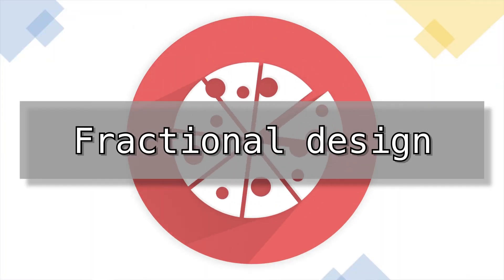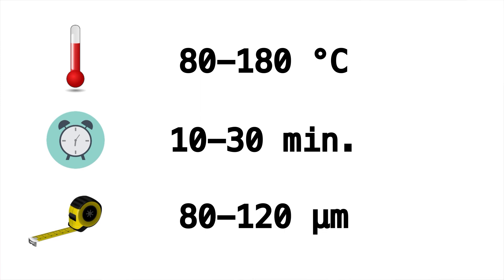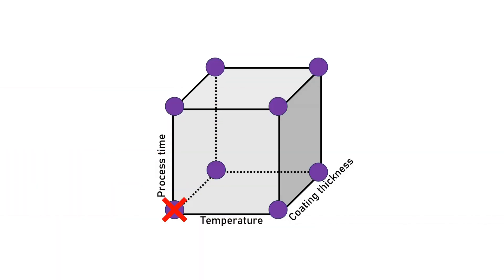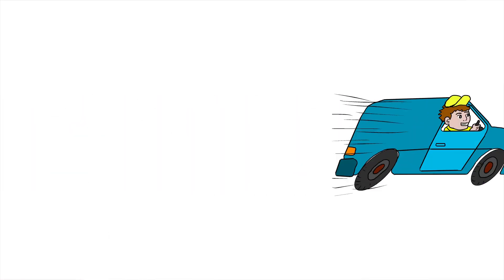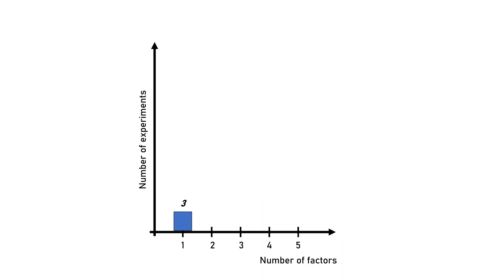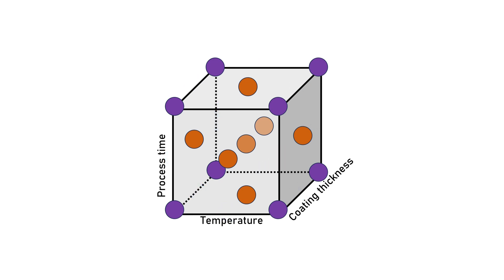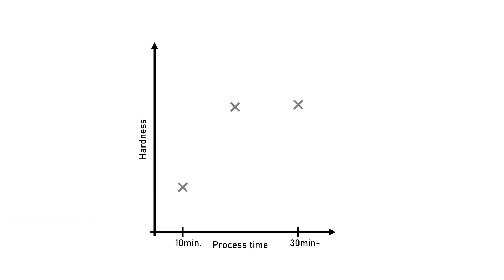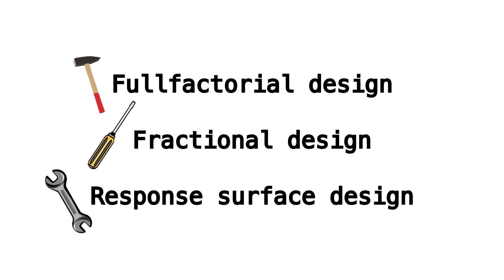Factorial vs fractional vs response surface designs | when to use what?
Expand your toolbox of experimental designs. Save time and money and become a better researcher!

🎓 Who I am:

I have a bachelors degree in coating science and a masters degree in material science. Currently I am doing my PhD in coatings technology. Also been passionate about teaching, I want to share my knowledge about coatings to people everywhere around the world.